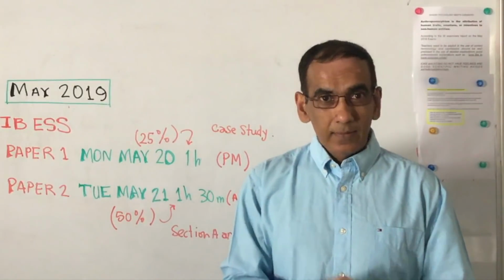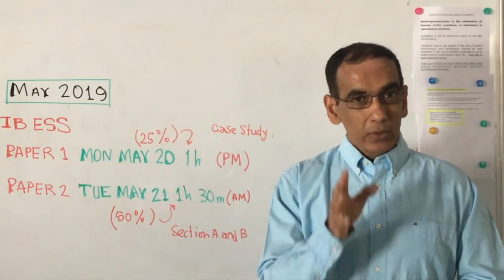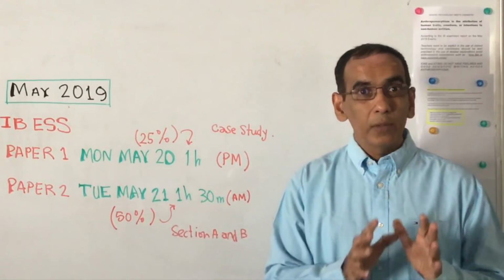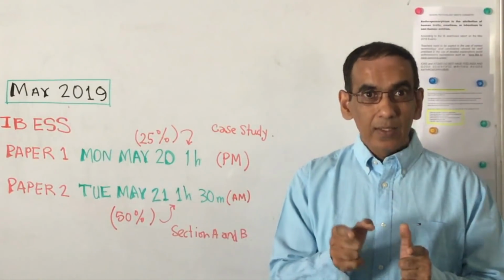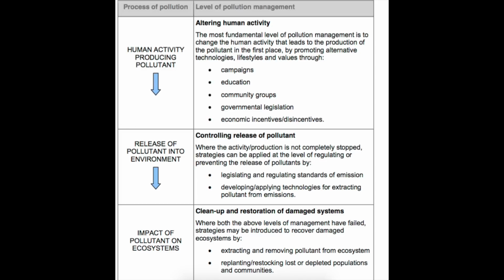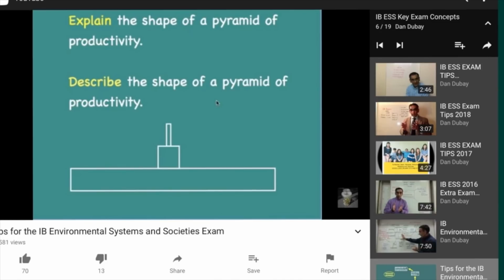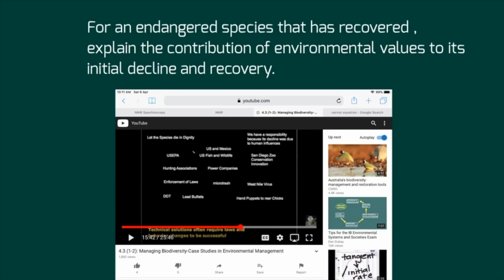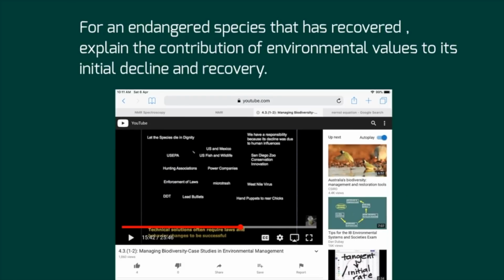IB ESS Exam Tips May 2019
Dubay gives more ESS exam tips for May 2019.
PLEASE NOTE THAT PAPER 2 IS ACTUALLY 2 HOURS LONG not 1 hour 30 minutes
Here is a link to the excellent documentary on the Loess Plateau:
AND
This is the link to a Ted Ed Lesson on Tropical Rainforests: